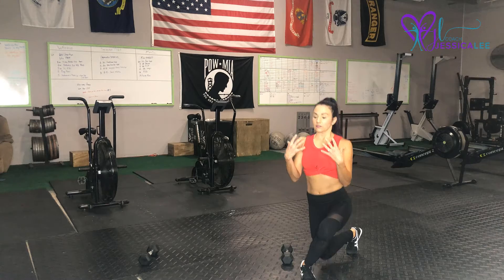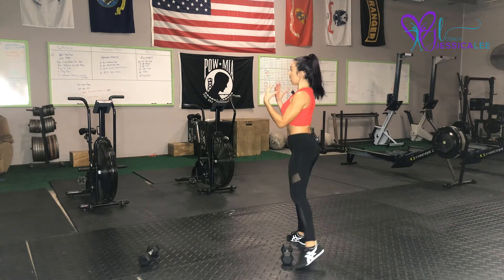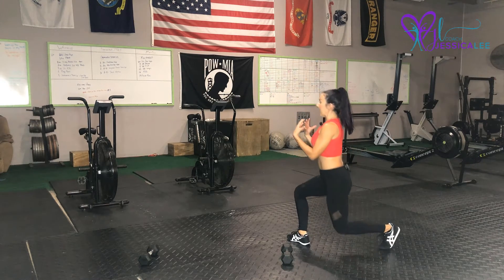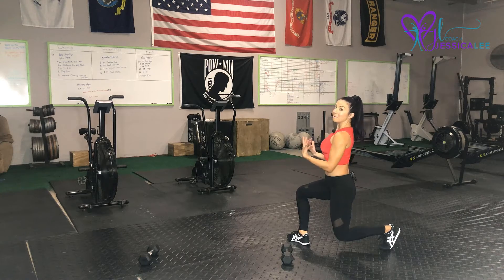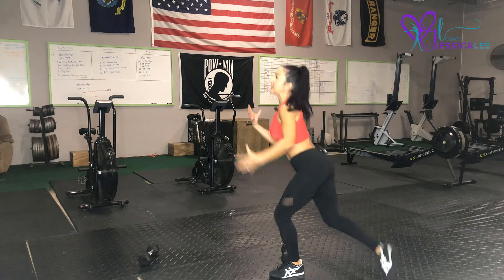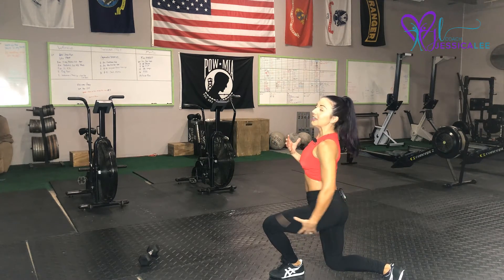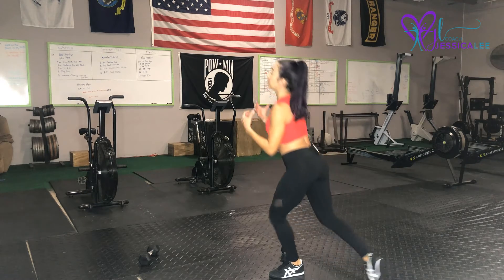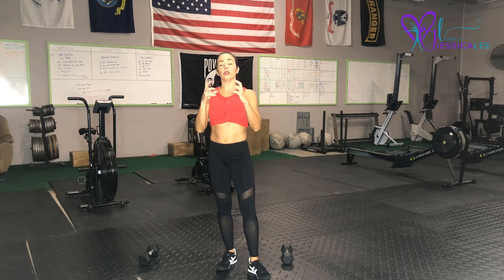Curtsy Squat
Jessica Stapleton is a certified personal trainer, nutritionist, accountability coach, corporate wellness speaker and the founder of Jessica Lee Fitness. She works virtually with professionals, busy moms, and entrepreneurs who are struggling to find a way to make wellness sustainable in their hectic lives. She focuses on a practical and sustainable approach to healing your mind and transforming your entire life through movement, proper nutrition, and mental wellbeing.
Jessicaleefitness.com
Facebook.com/coachjessicalee